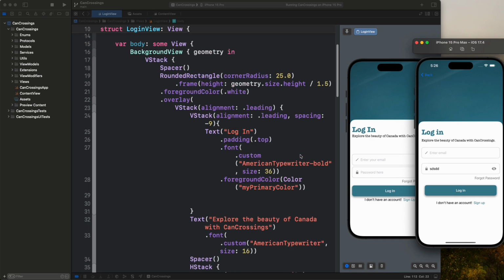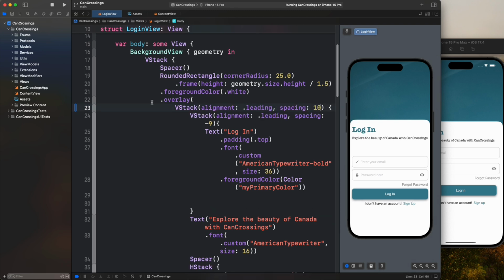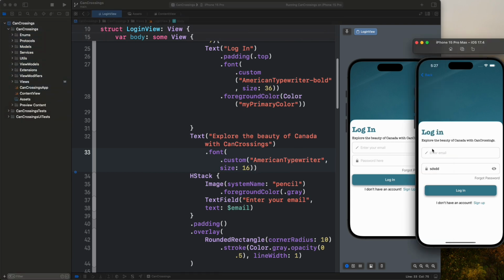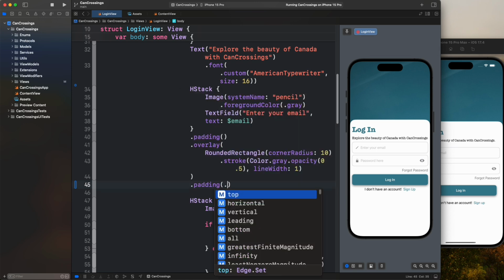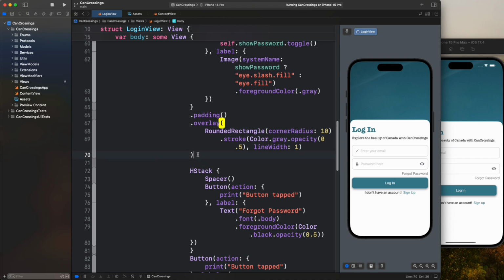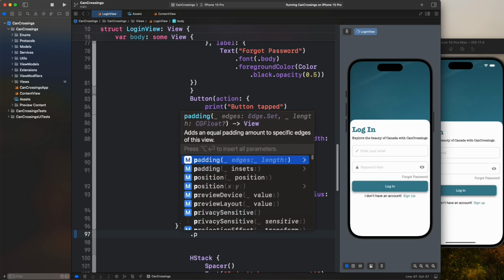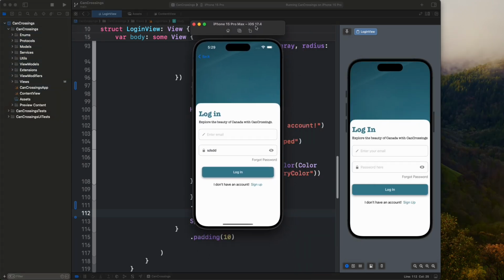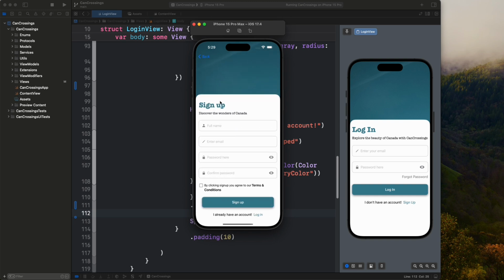🔥Style our log in screen | Log In & Sign Up with Firebase #16